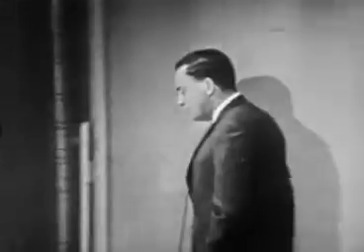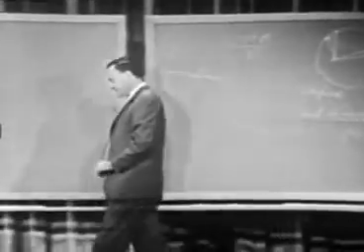Richard Feynman Law of Gravitation An Example of Physical Law part-3